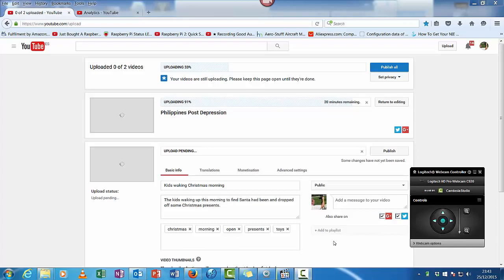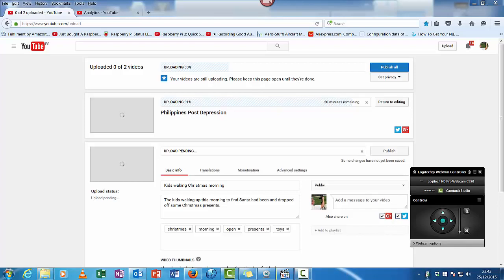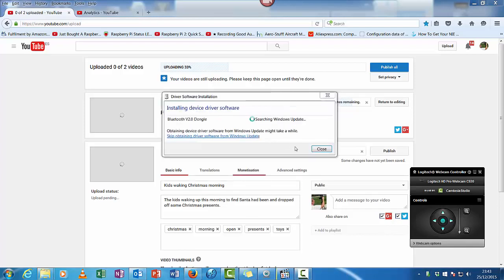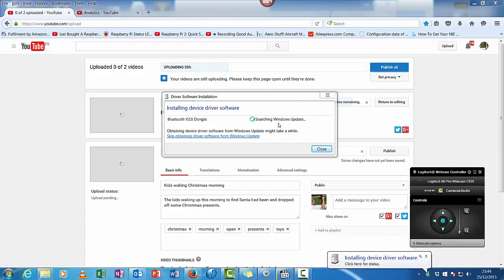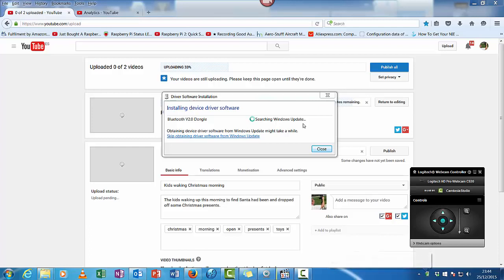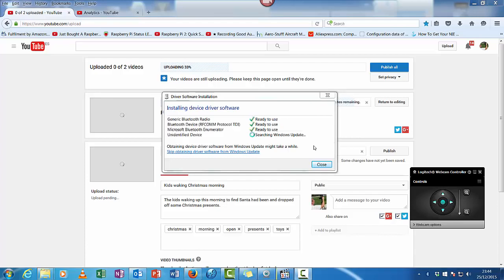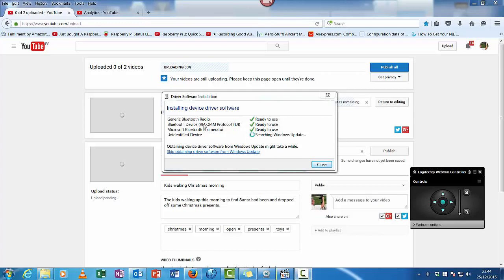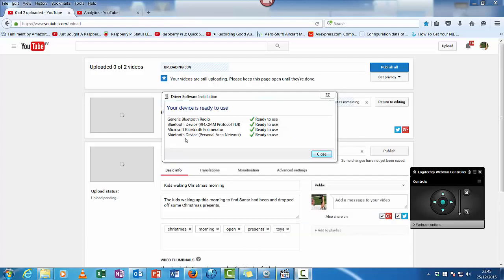How to install a bluetooth dongle on Windows 7,8 or 10